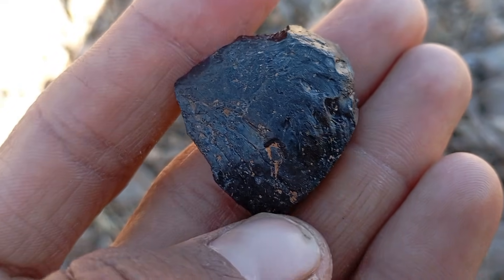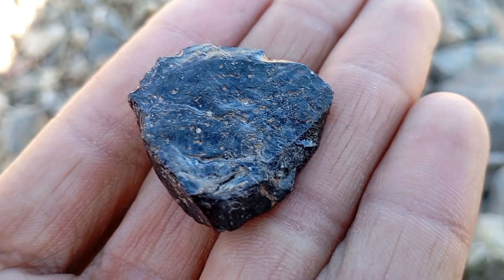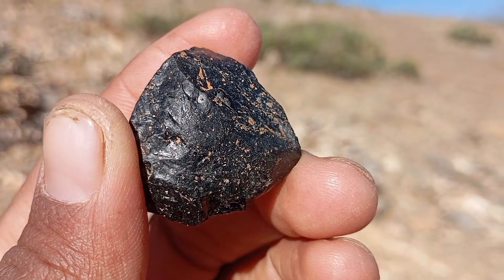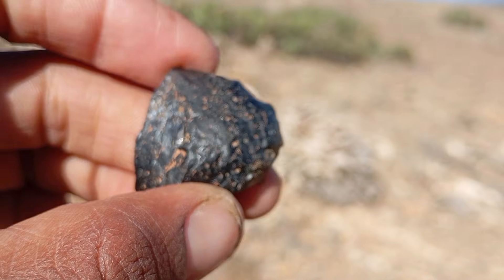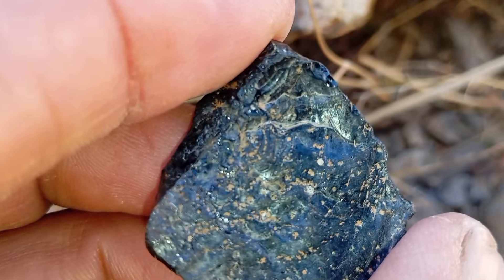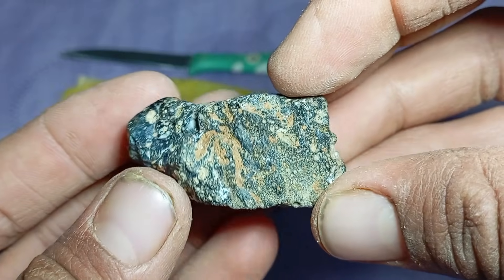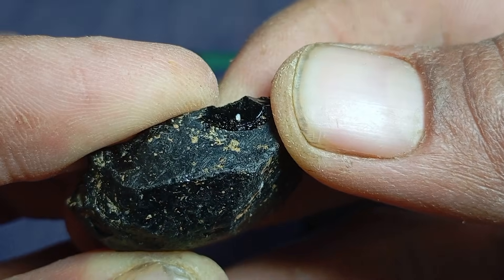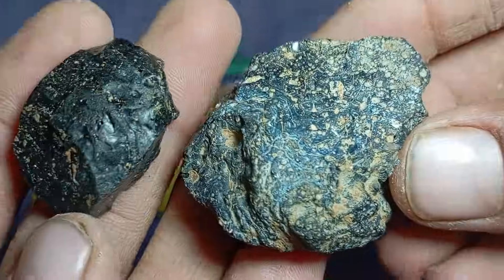REAL vs FAKE Black Diamonds - meteorite stone| Easy Carbonado - Test at Home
Discover how to test black diamonds (Carbonado) at home and avoid confusing them with fake stones or meteorites.
In this video, we show you simple and effective methods used by gemstone hunters and collectors to identify real black diamonds using visual clues, hardness tests, magnet tests, and practical comparisons.

Black diamonds are rare, valuable, and often misunderstood. Many fake stones look similar, but with the right knowledge, you can avoid scams and protect your investment.

💎 In this video you will learn:

How to identify real black diamonds (Carbonado)

The difference between real vs fake black diamonds

How to avoid mistaking meteorite stones for diamonds

Easy home tests for gemstone collectors

Tips for buyers, sellers, and gemstone enthusiasts